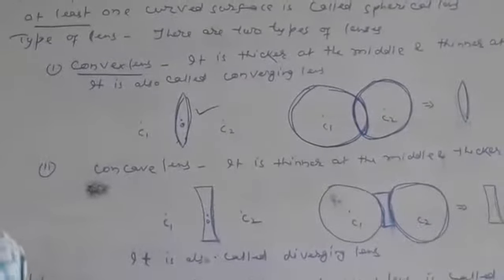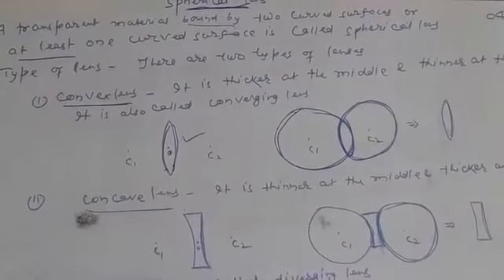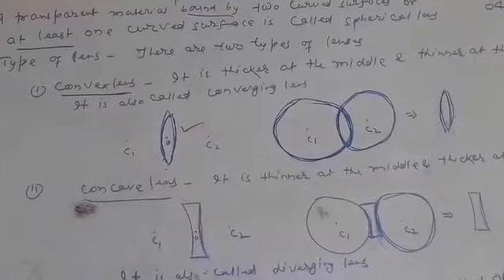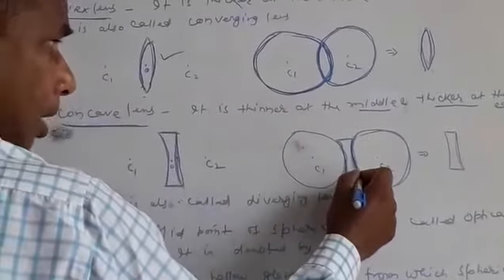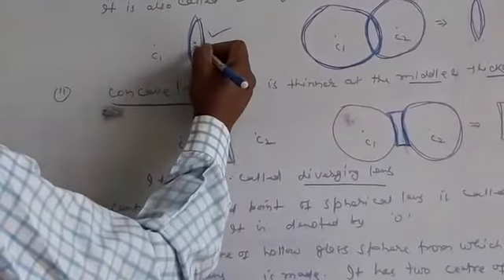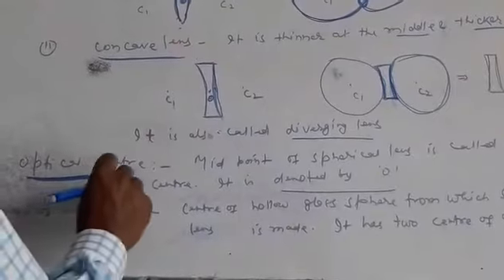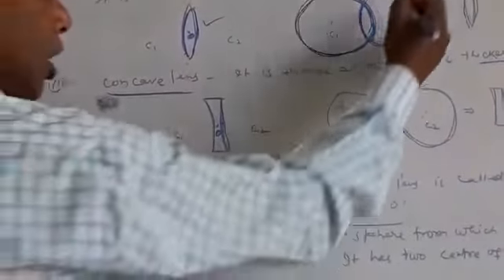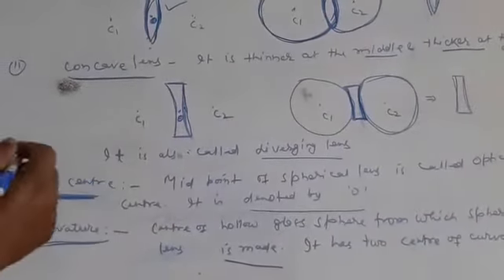class10 | sub. phy | spherical lens | by- A.Majeed| date-04.05.2020